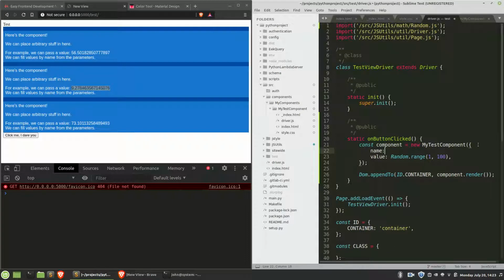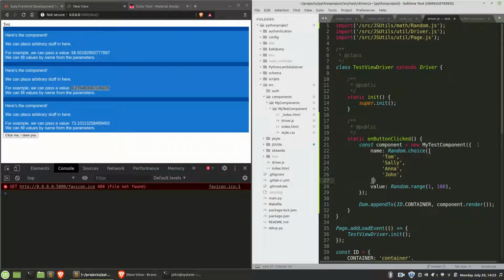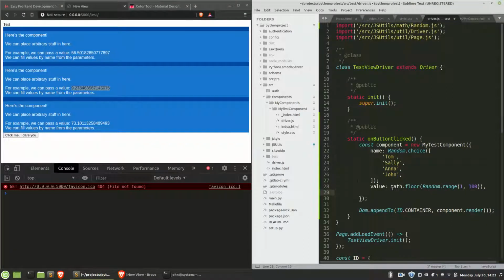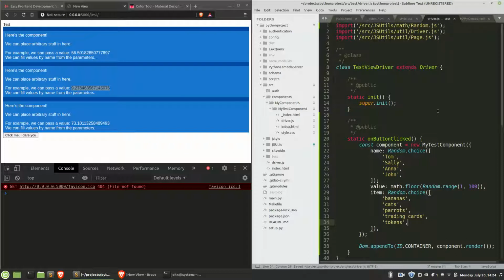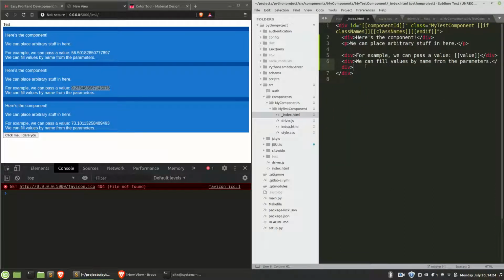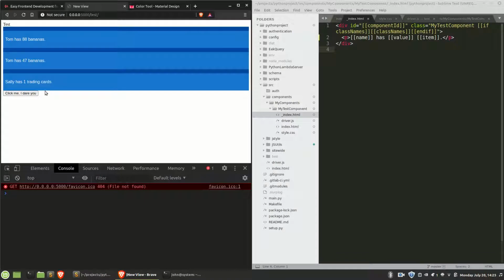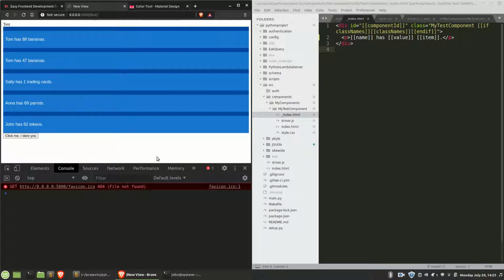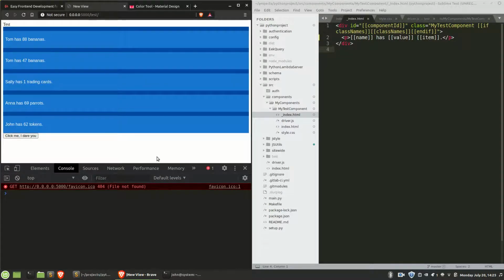Parameterized Components 2